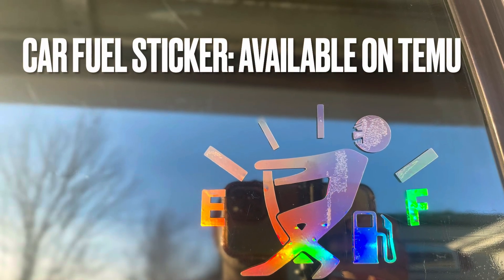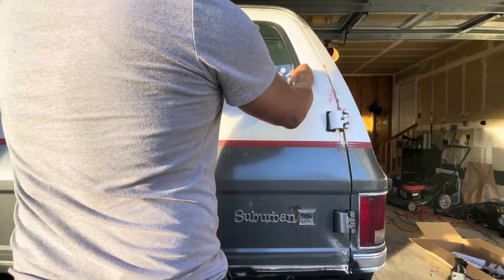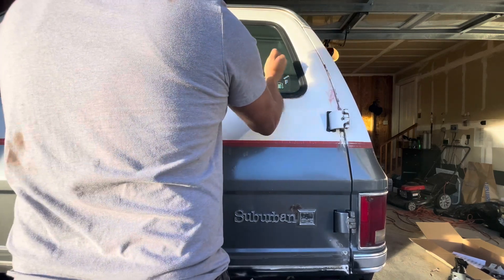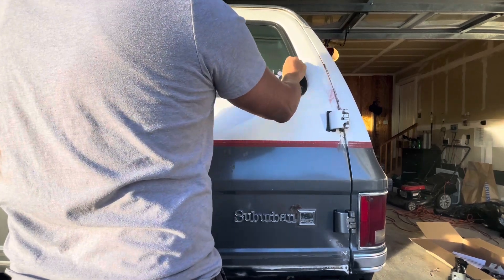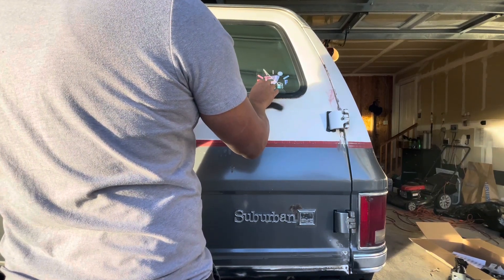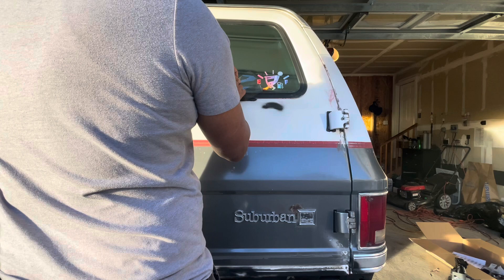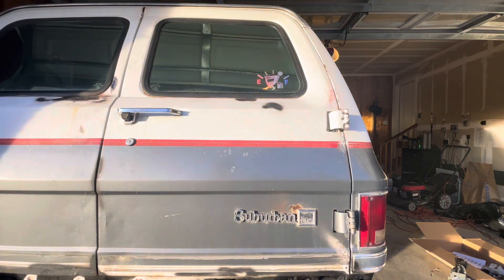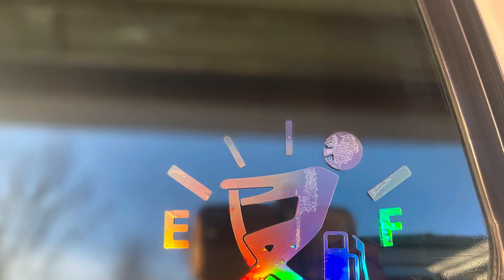Car Tank Sticker: Available on Temu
Make your car more comfortable and convenient with Temu finds!